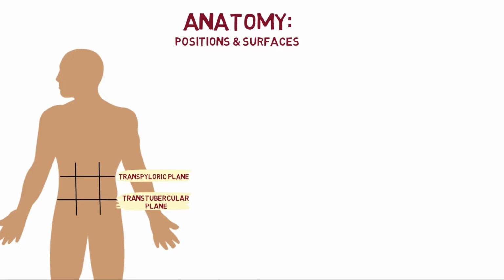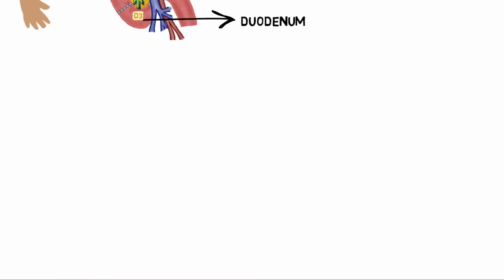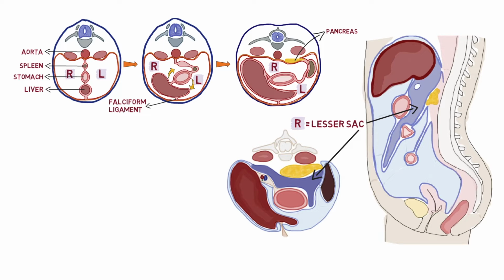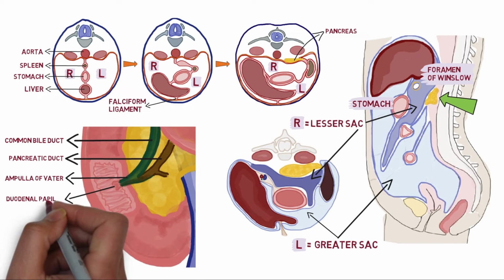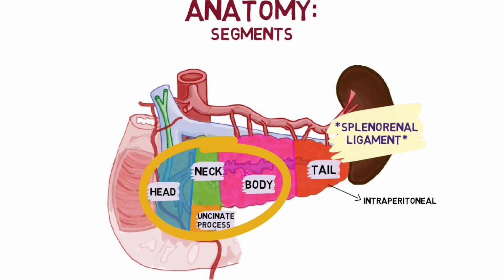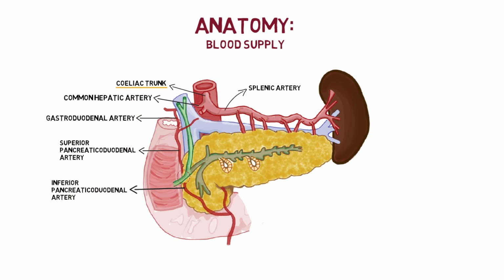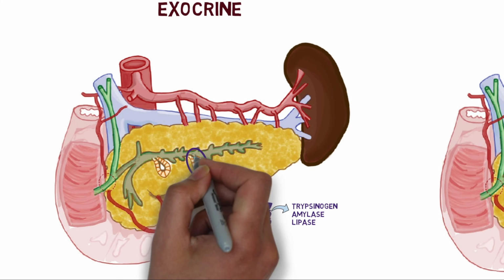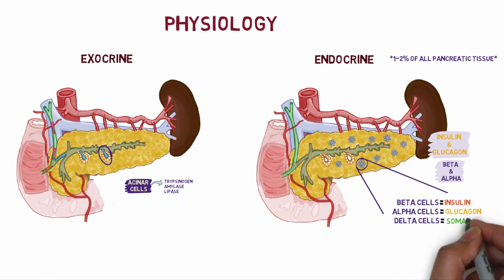pancreas anatomy & physiology Aug 22